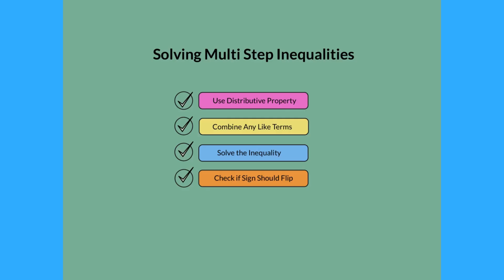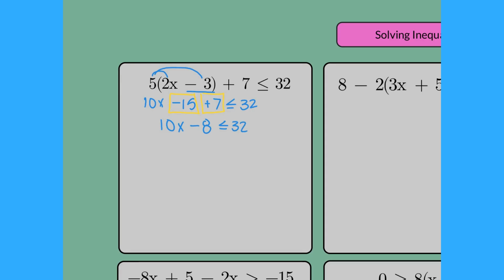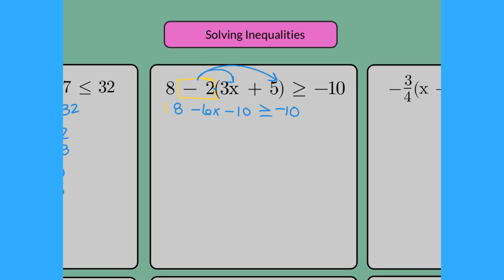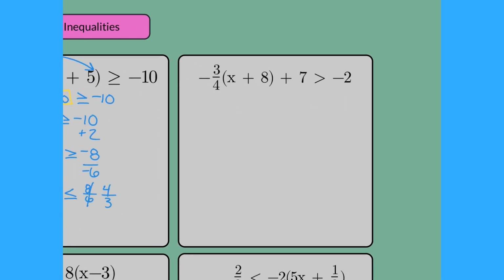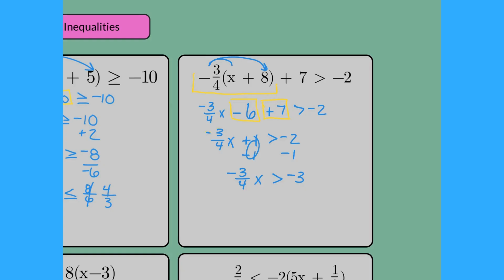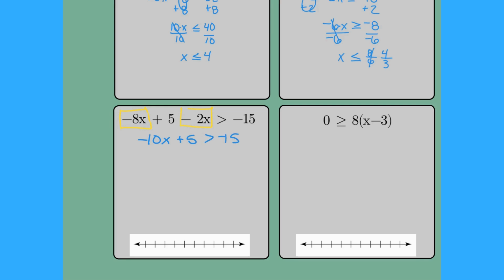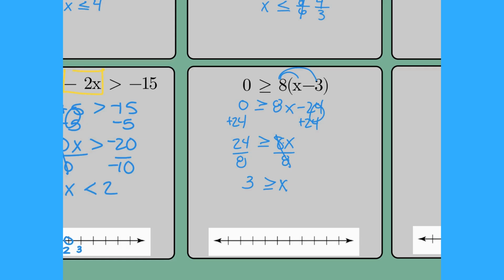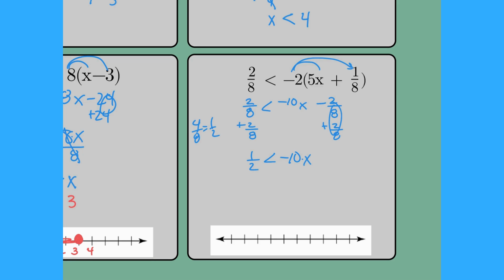Solving Multi Step Inequalities